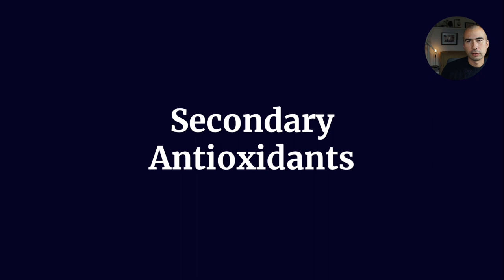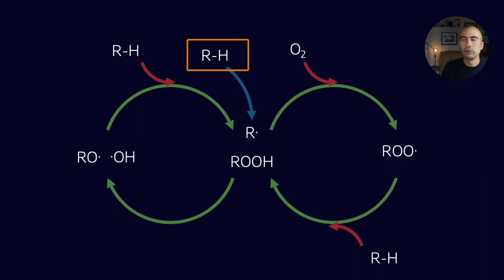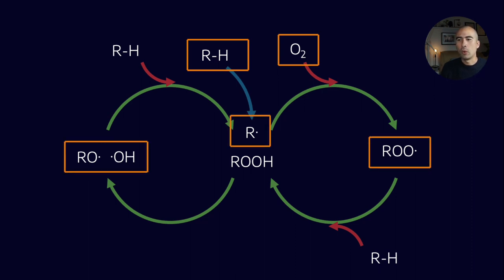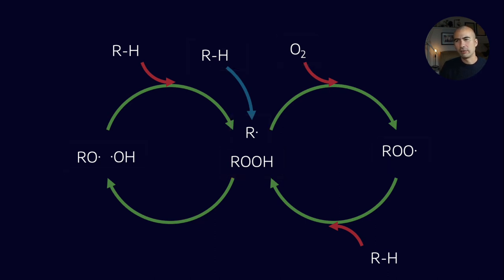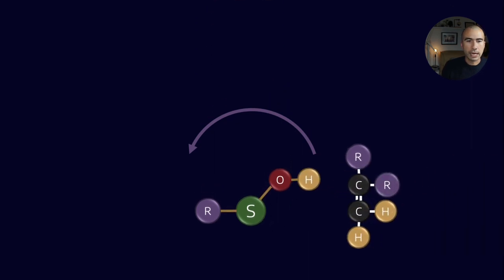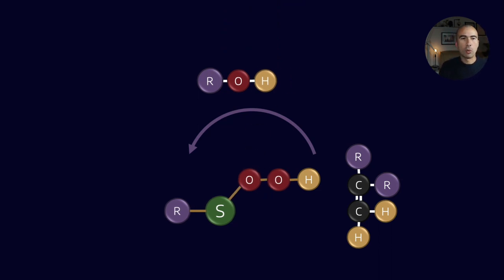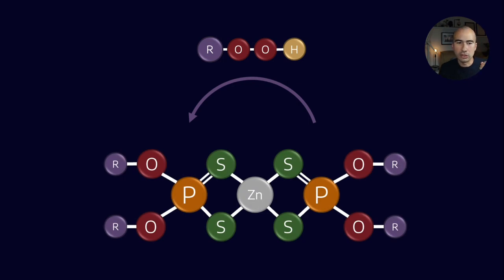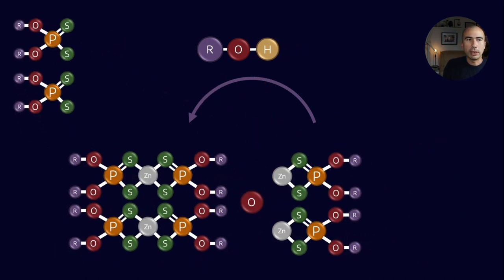How do Secondary Antioxidants work?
Secondary antioxidants (like Zinc in engine oils) are usually sulphur or phosphorous compounds that help inhibit oxidation by decomposing peroxides. In this video we briefly look at how this mechanism works.